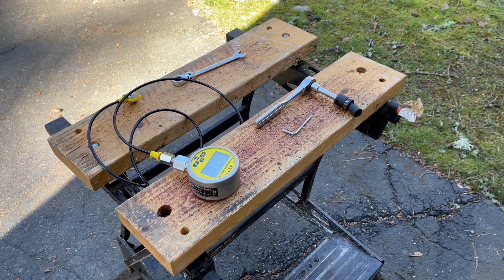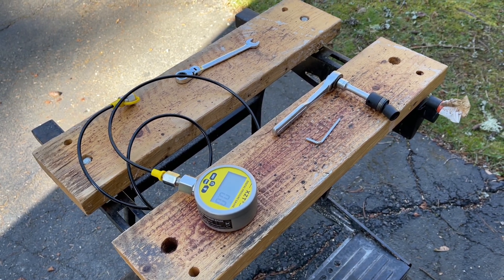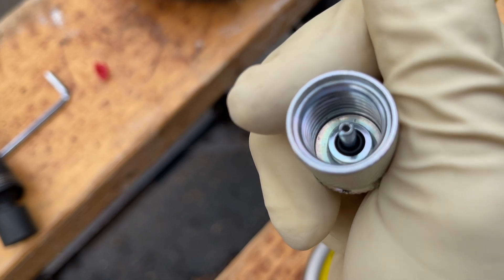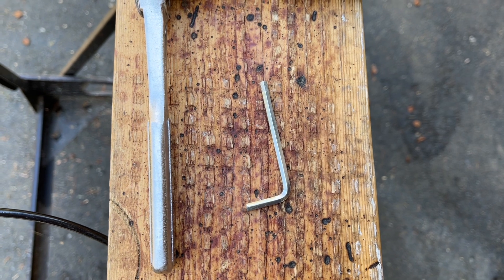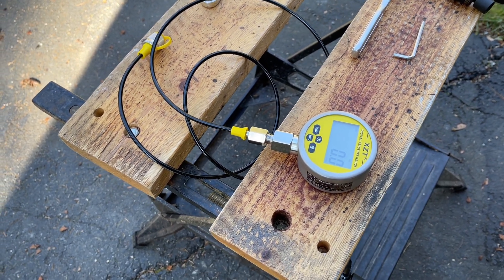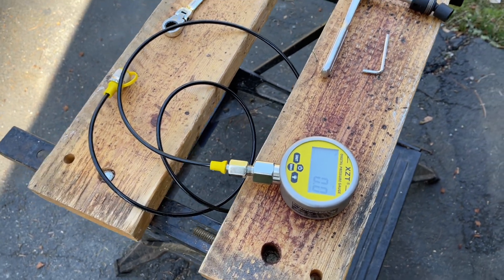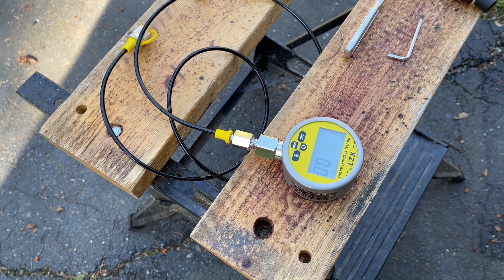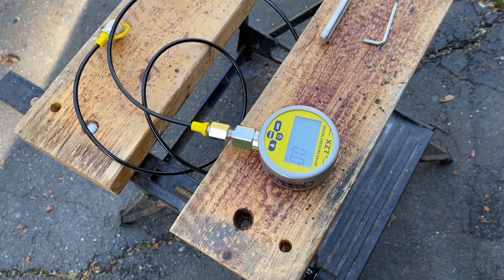Avant 528 50hr Power Control Valve Adjustment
Avant 528 power control valve adjustment for 50hr service

Tools:
Digital hydraulic pressure gauge with Parker (euro) connector
13mm wrench
4mm allen key